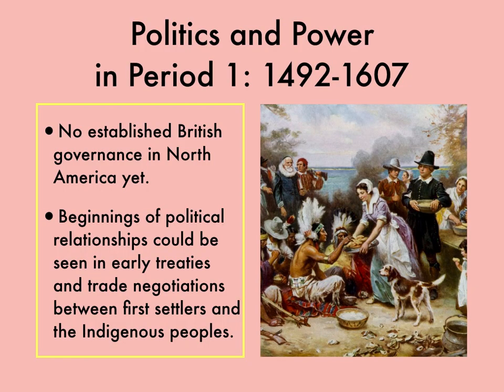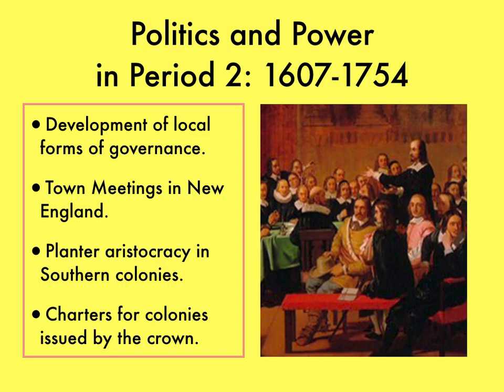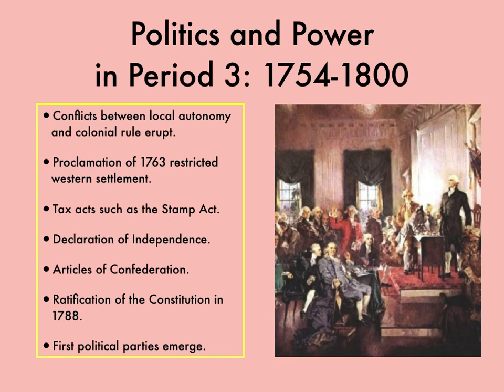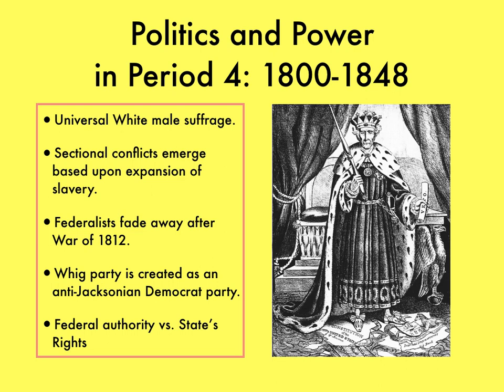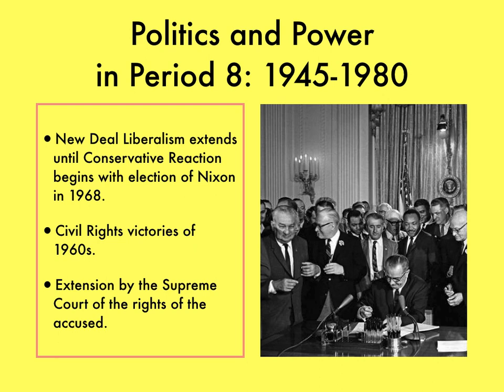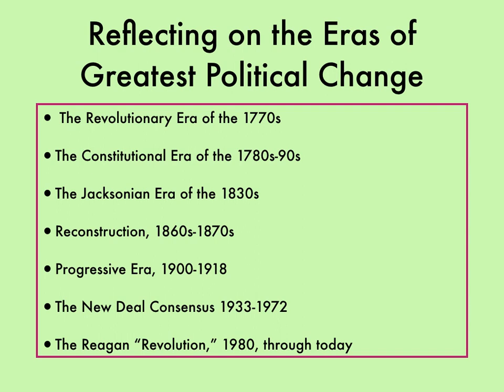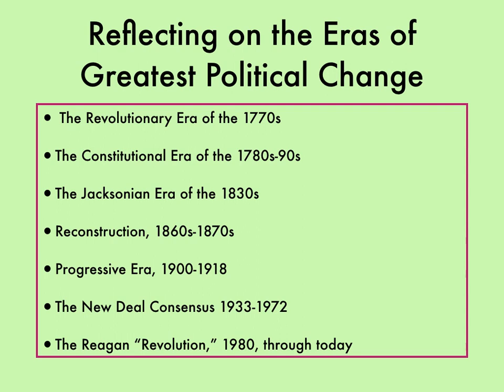APUSH DIG Exam Review: Politics and Power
In this video, we trace the theme of Politics and Power throughout the 9 APUSH Time Periods.